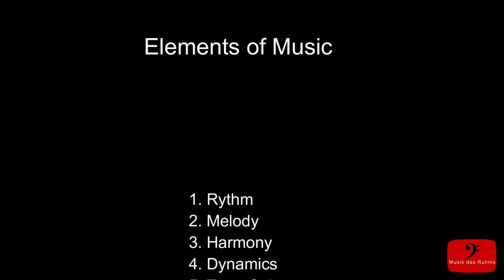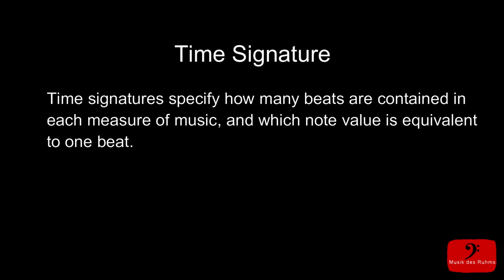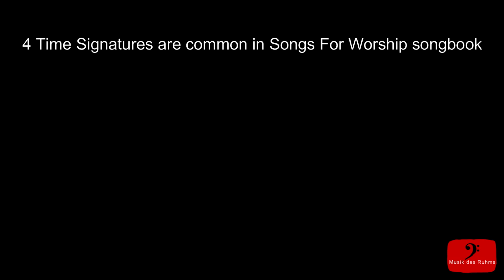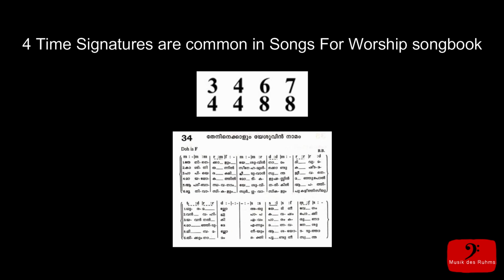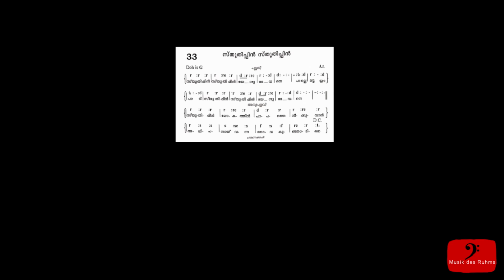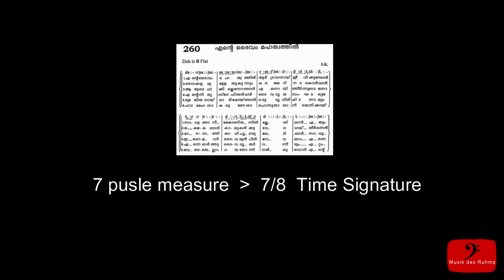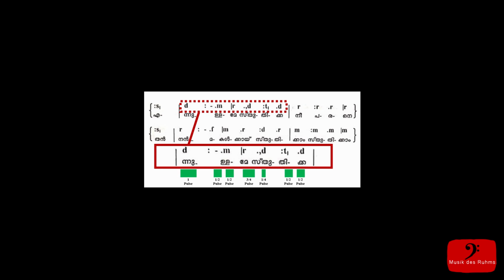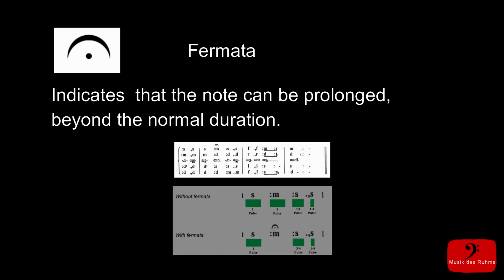Lesson 3 – Time Signature | Songs For Worship Decrypted | Musik Des Ruhms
Musik Des Ruhms cracks the Tonic Sol-fa Edition of the "𝕾𝖔𝖓𝖌𝖘 𝕱𝖔𝖗 𝖂𝖔𝖗𝖘𝖍𝖎𝖕" songbook that is used by the choirs of churches under CSI South Kerala Diocese.

This video introduces to you about the Time Signatures in Tonic Sol-fa notation.

We recommend you to buy a copy of “𝕾𝖔𝖓𝖌𝖘 𝕱𝖔𝖗 𝖂𝖔𝖗𝖘𝖍𝖎𝖕" Songbook for better understanding of our lessons.

PDF versions of this lesson can be obtained from our Telegram Channel

We always like to hear your opinions about our videos. Please leave your comments on YouTube or in our Telegram channel.

𝓒𝓻𝓮𝓭𝓲𝓽𝓼
𝕋𝕋𝕊 𝕌𝕤𝕖𝕕: Text To Speech Free from ttsfree.com
𝕊𝕠𝕗𝕥𝕨𝕒𝕣𝕖 𝕌𝕤𝕖𝕕: Wondershare Filmora
ℝ𝕖𝕗𝕖𝕣𝕖𝕟𝕔𝕖 𝔹𝕠𝕠𝕜: TONIC SOL-FA by John Curwen